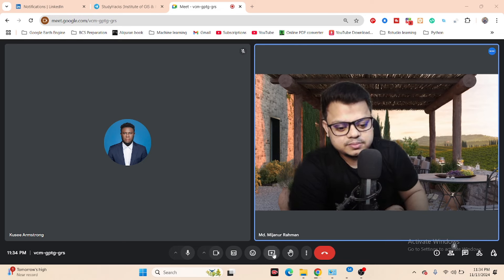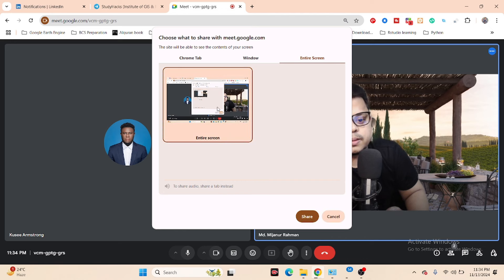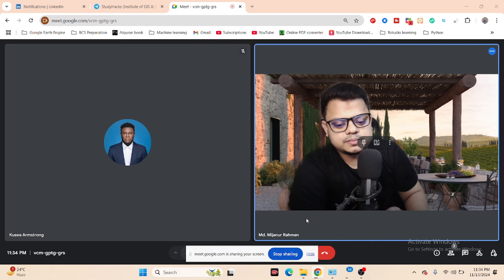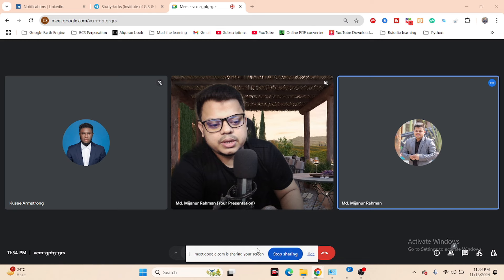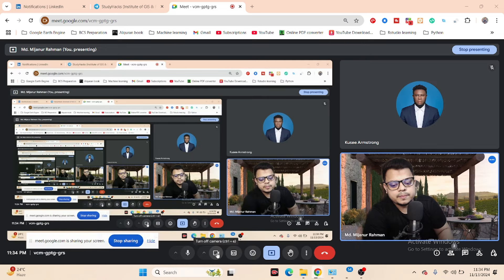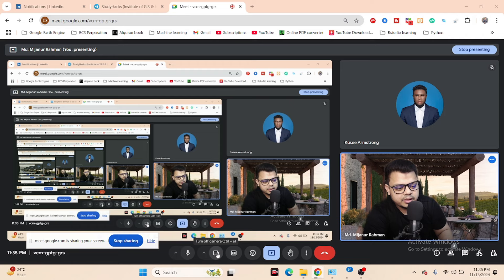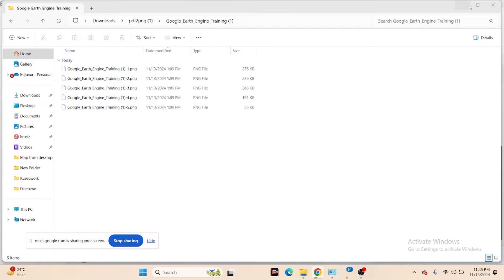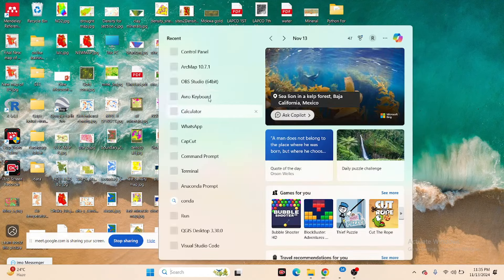Prediction of Land Use/Land Cover Change using QGIS and ArcGIS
7 days of online training on Master Google Earth Engine for Remote Sensing & GIS analysis for beginners to advanced course contents

2nd day:
 Filtering and Displaying Satellite Images: Landsat , Sentinel
 Satellite Composite
 Band combinations